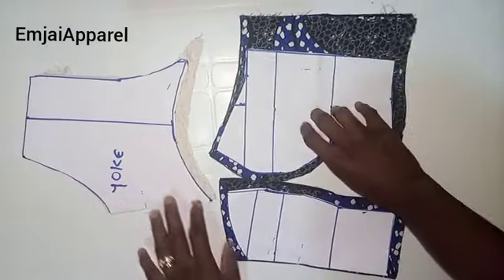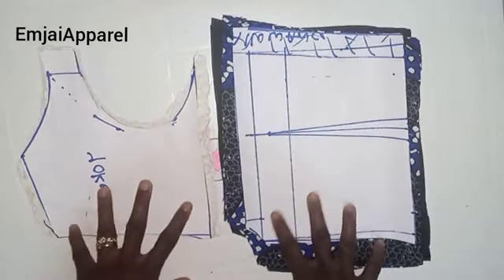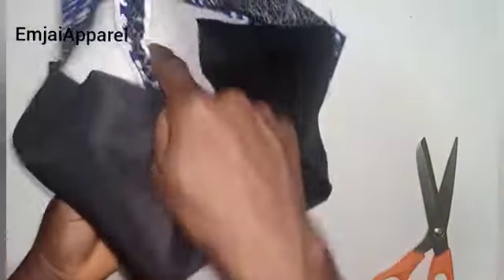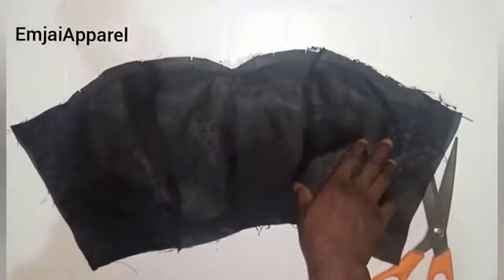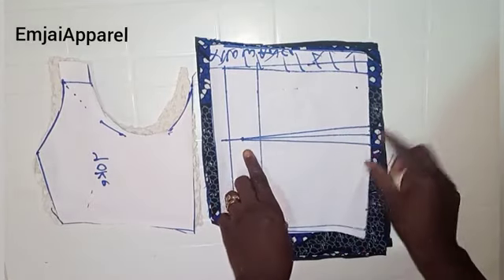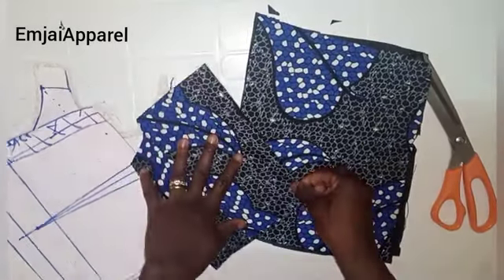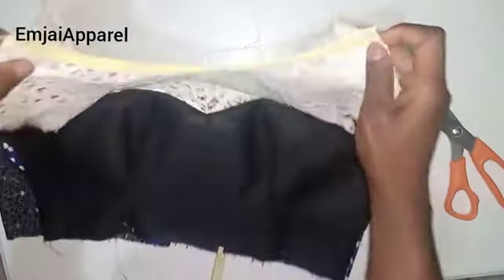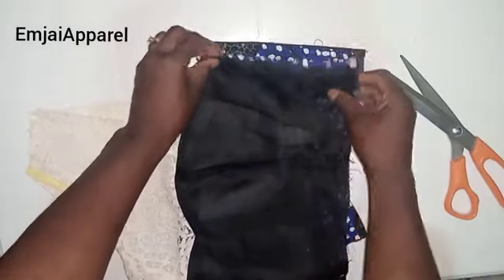How to Sew a princess Bustier Yoke properly...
Hi SEWMATES, in this video you will be learning how to sew a bustier with yoke and how to attach the yoke properly.